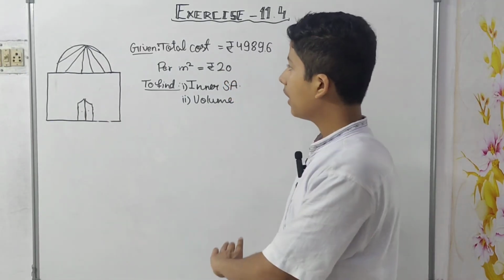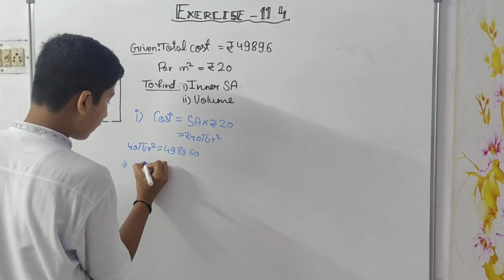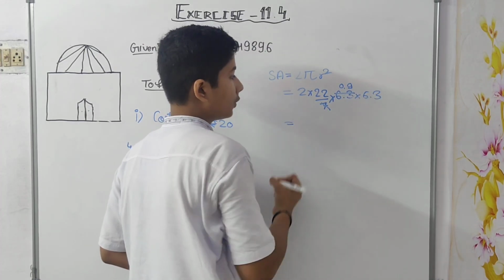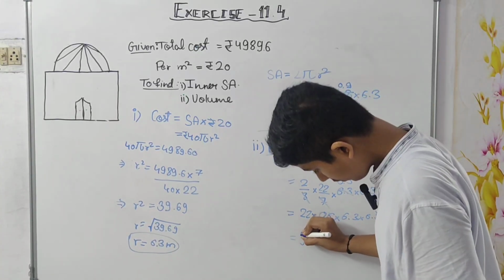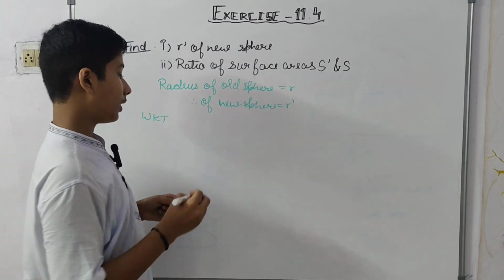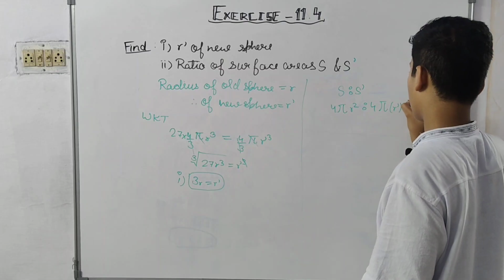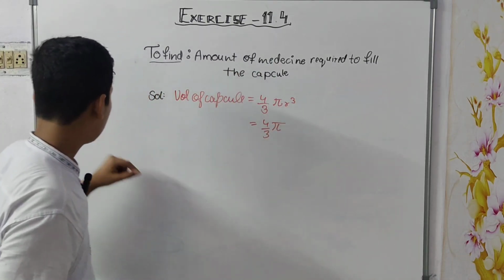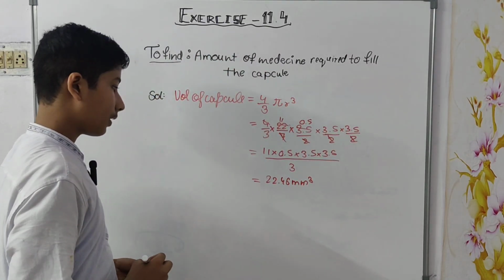Exercise 11.4, part 3| Surface area and volume| Class 9| NCERT Textbook solutions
✨📘 Class 9 Maths | Surface Areas & Volumes | Ex 11.4 (Part 3) NCERT Solutions ✨

In this video, we continue solving Exercise 11.4 (Part 3) step by step from the NCERT Class 9 Mathematics textbook.
👉 Detailed explanation of Surface Area & Volume questions
👉 Easy solutions for better understanding
👉 Best for NCERT, CBSE, and exam preparation

📚 Topics Covered:
✔️ Combination of Solids (Cone, Sphere, Cylinder, Hemisphere)

🎯 Perfect for: Class 9 students | NCERT | CBSE | Quick Revision